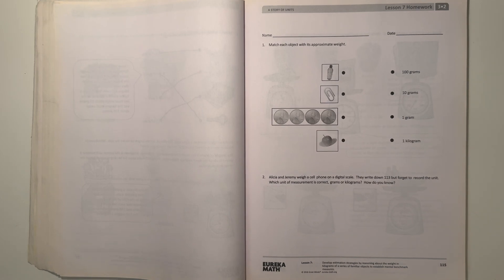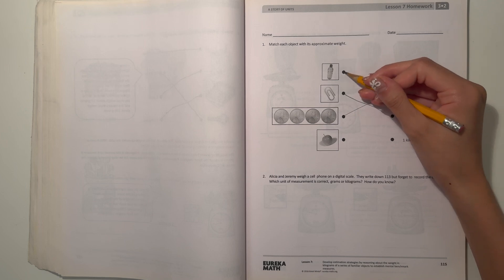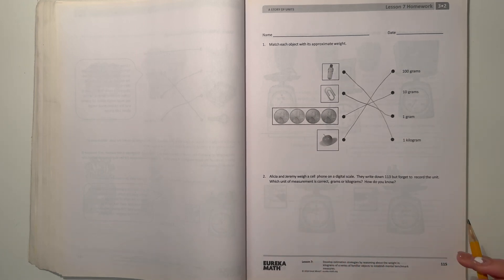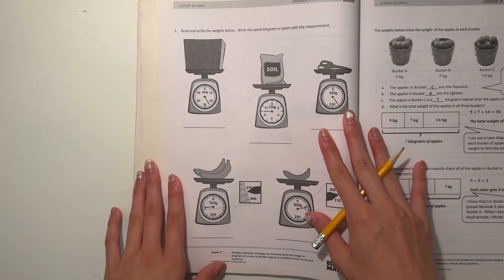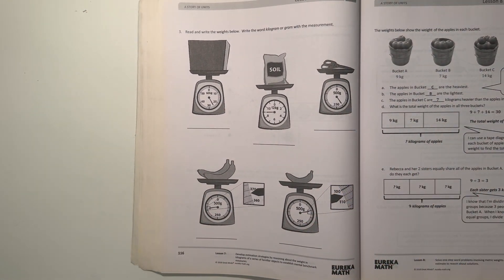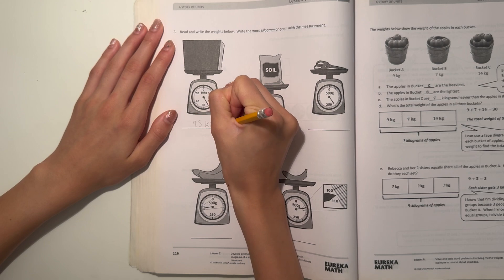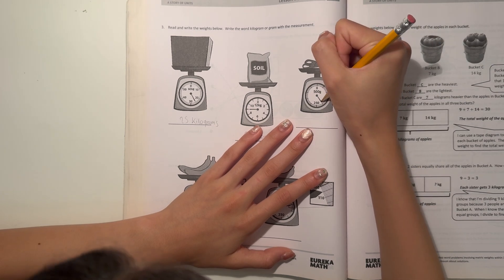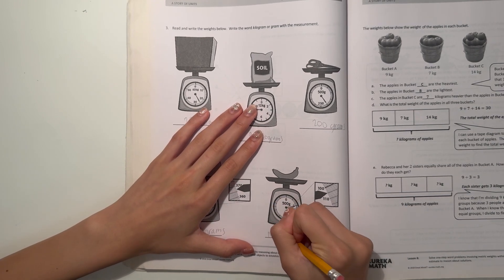Eureka Math Grade 3 Module 2 Lesson 7 Homework